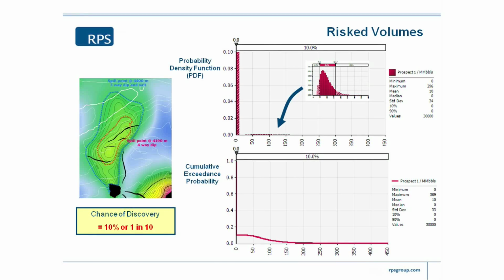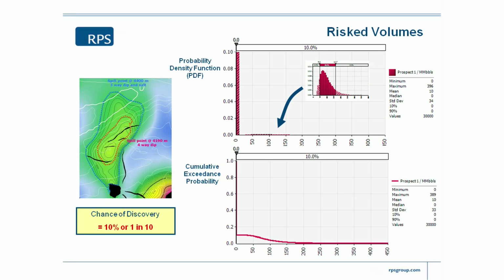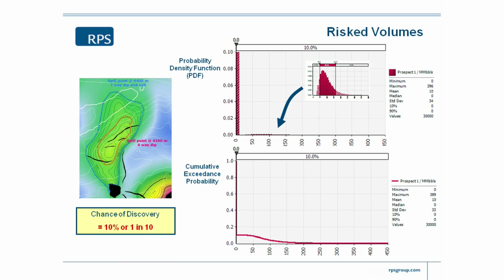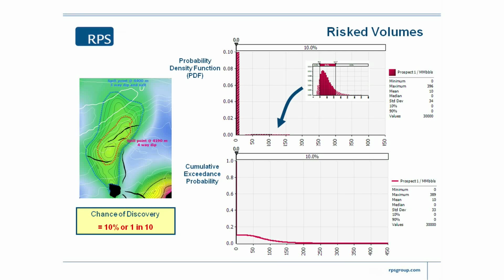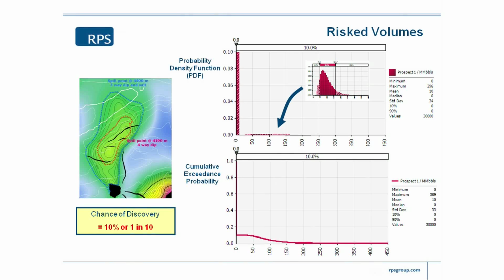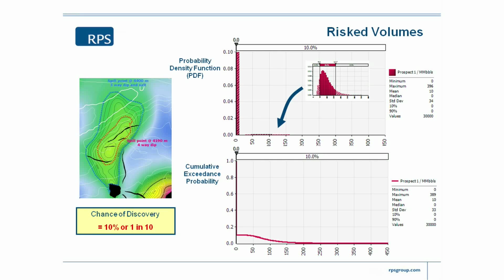Risked Volumes - 6/16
A company whose principal activities consist of exploration for mineral, oil or gas may not progress to the next stage of development or to a stage where it is able to generate revenue. Other industry specific risks must also be considered.

"Reporting of Oil & Gas Resources and Reserves"

One of the unique aspects of the Upstream Oil & Gas industry is the resources and reserves.  What are these?  What do investors need to know about reporting of oil & gas resources and reserves?

Join our speakers David Guise and Edward Jankowski of RPS Energy (RPS) as they share their expertise on "Reporting Oil & Gas Resources and Reserves".  David and Edward each has more than 30 years of experience in the industry.  RPS is a global consultancy that helps clients develop natural energy resources across the complete asset life cycle, combining their technical and commercial skill with a wide knowledge of environmental issues.

Geoff Howie, Market Strategist at SGX, will also join us as part of a panel discussion.

For a refresher on the Upstream Oil & Gas Industry, down load our Investor Guide at this